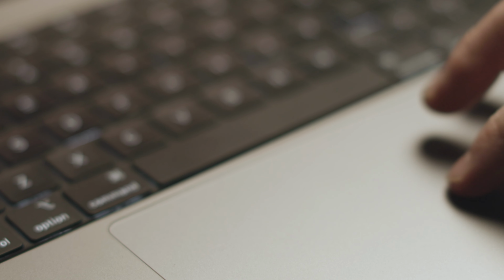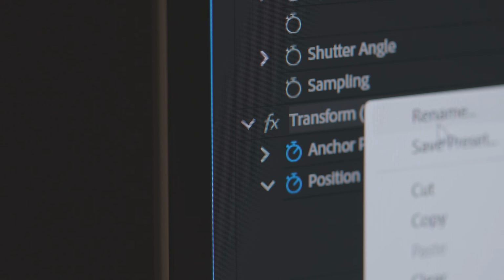Small Creators use THIS for more Incremental growth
Consistency Doesn’t Have to Hurt (for small creators)

Are you a content creator facing challenges with consistency? 🤔 This video shows you how to be consistent and grow your presence. Discover valuable youtube tips and strategies to improve your content creation and overall content marketing efforts on social media.

If you’ve ever searched:

how to stay consistent on YouTube
how often should I post on YouTube
how to grow a small YouTube channel
creator burnout
why I can’t stay consistent posting videos